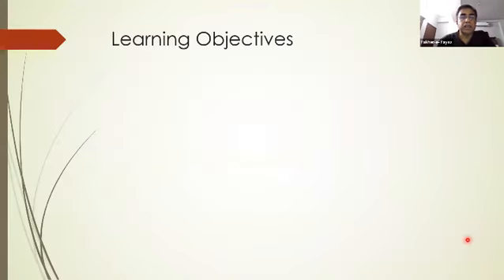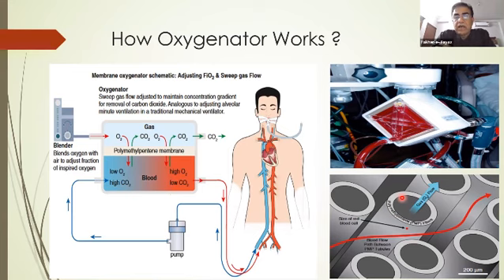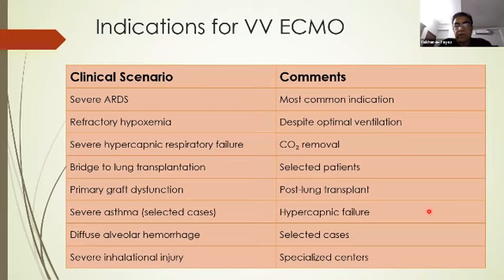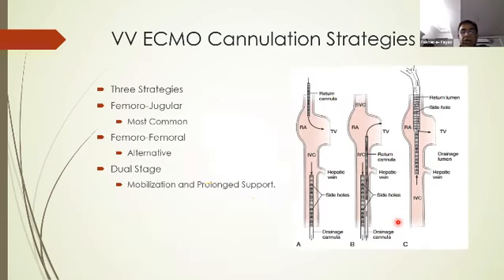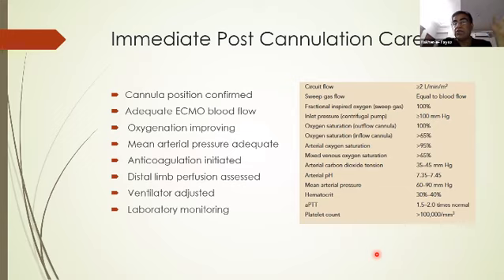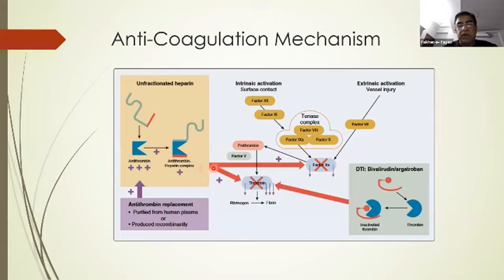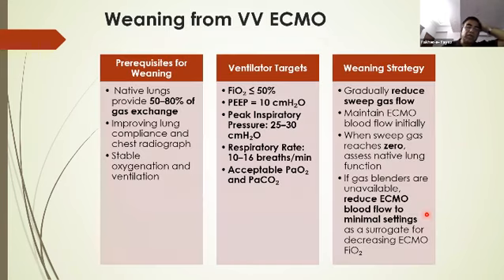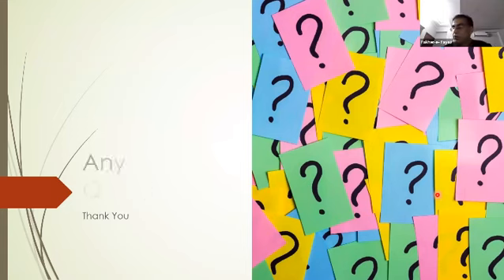ECMO for Pulmonary and Cardiac Support by Dr. Fakhar e Fayaz